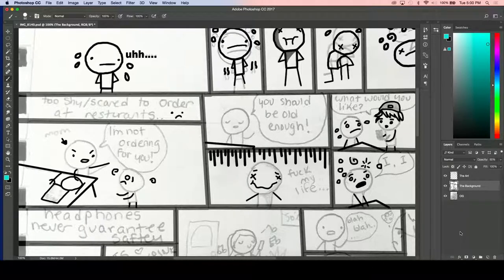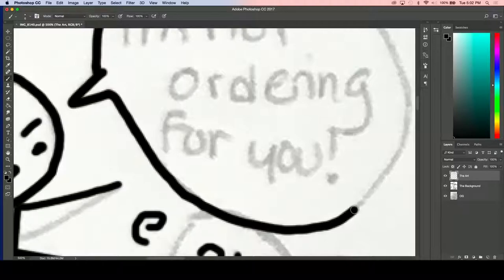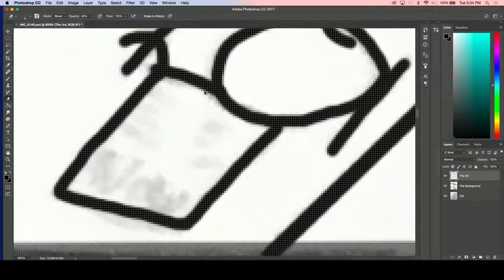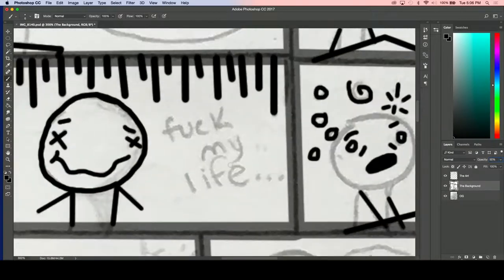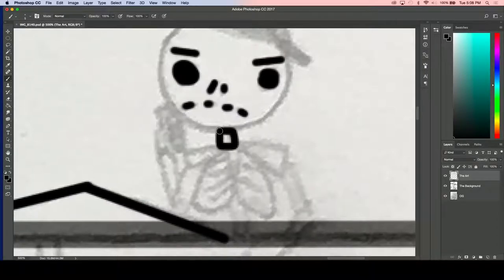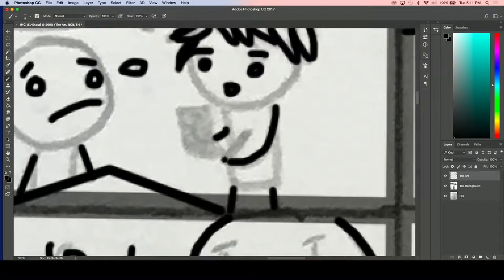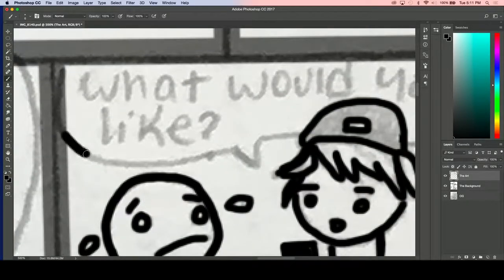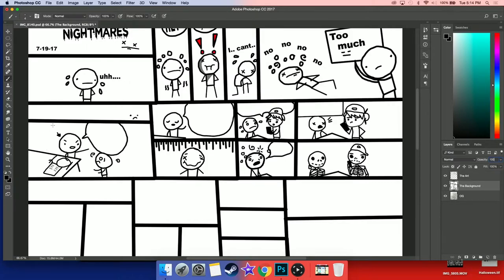Franchesca's Comic - Part 2 - Matthew Draws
Hey! We at Mini Adventure hoped you liked this episode and if you did please leave a like or subscribble and comment what we should play next time!